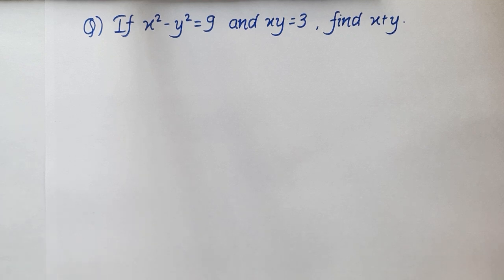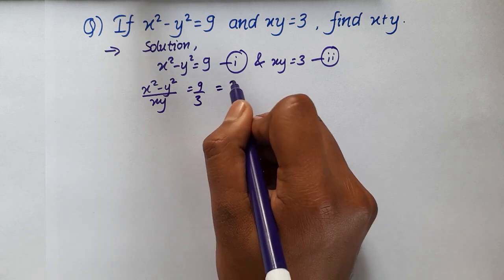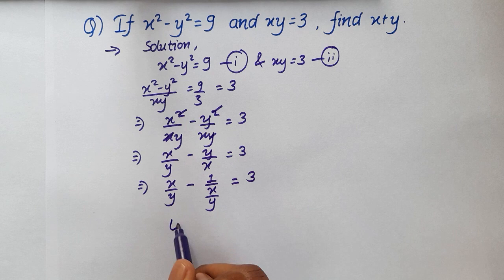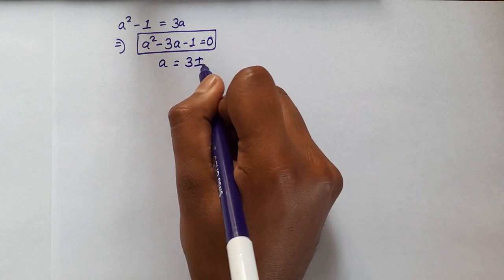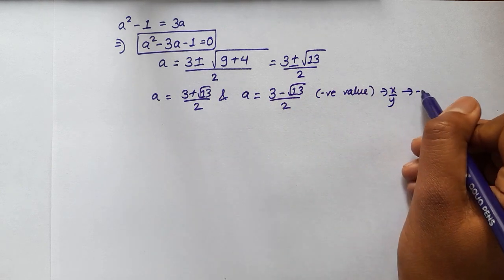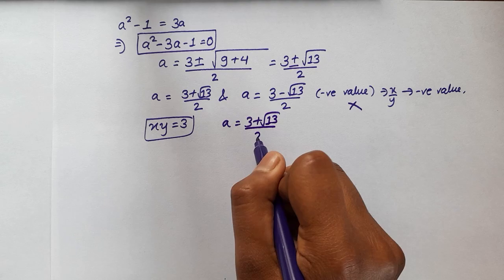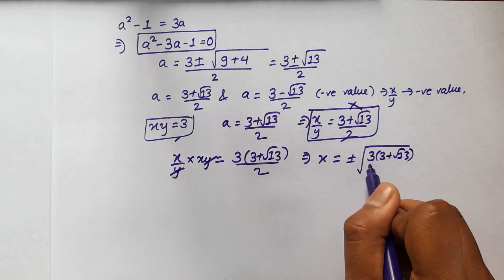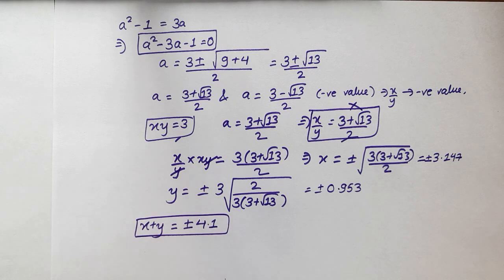A nice Math Olympiad question